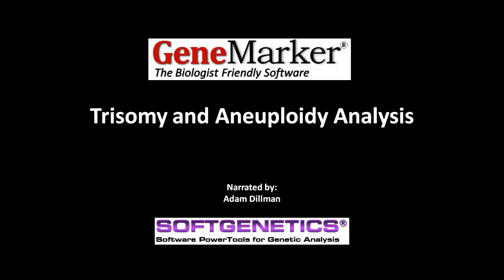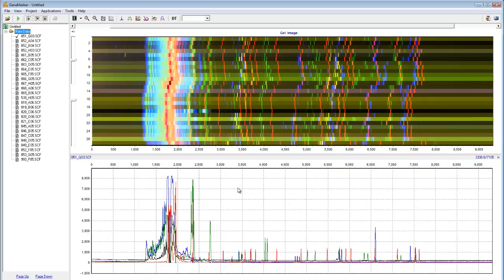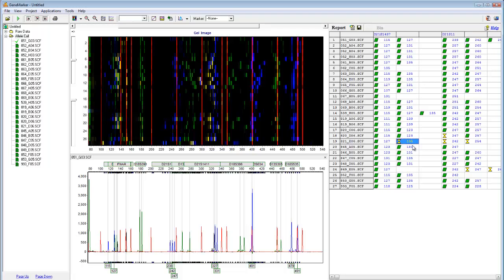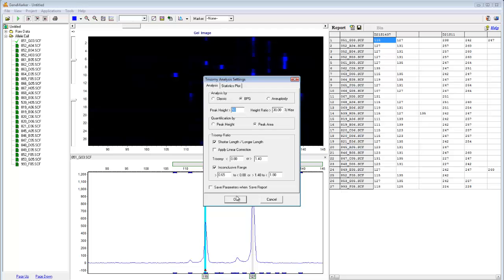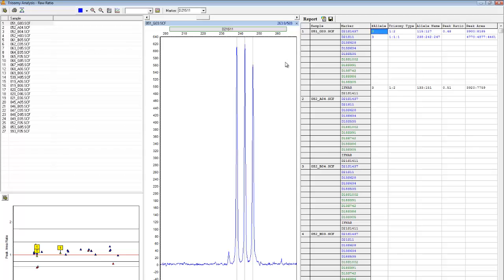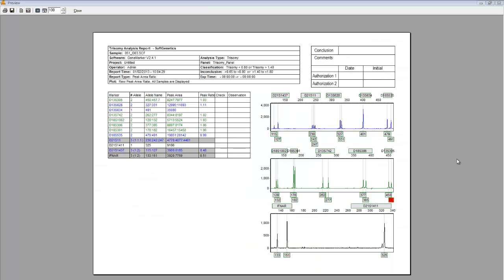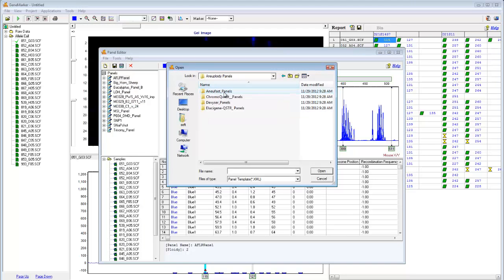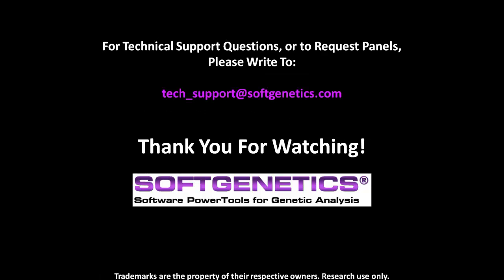Trisomy-Aneuploidy Analysis Using GeneMarker®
This webinar covers the basics of Trisomy and Aneuploidy analysis of QF-PCR data using GeneMarker software.

For more infromation about GeneMarker, please view the GeneMarker introductory webinar,